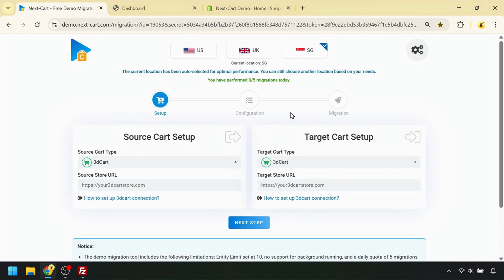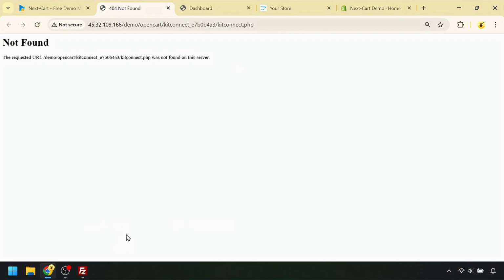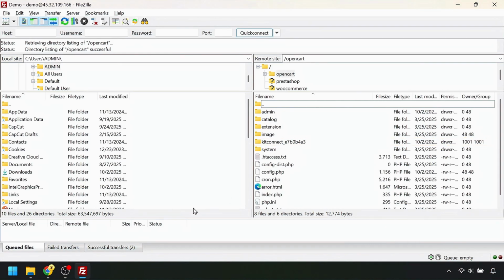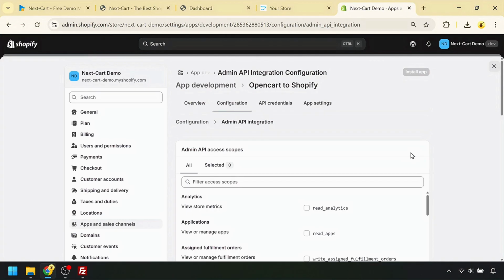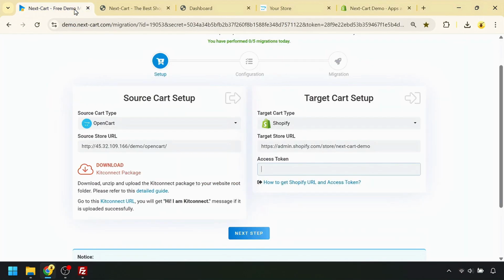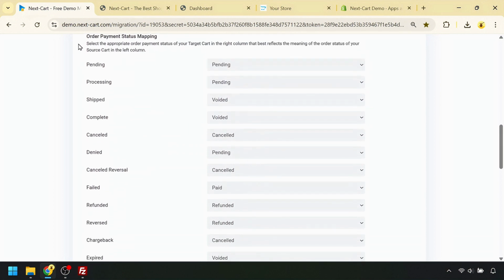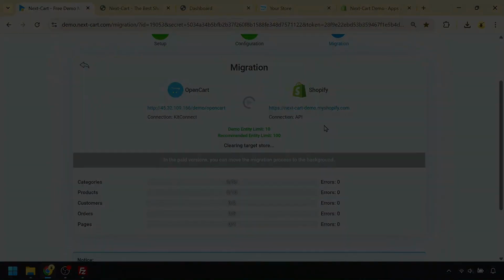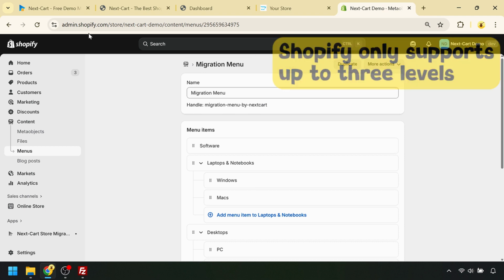How to Migrate from OpenCart to Shopify in 3 Easy Steps (2025 Guide)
Looking to move your store from OpenCart to Shopify?
This updated 2025 guide shows you how to migrate in **3 simple steps** with the Next-Cart Migration Tool.

With this tool, you can securely transfer all your essential store data:
✅ Products & Categories (with hierarchy)
✅ Customers & Orders

💡 Why choose Next-Cart?
- Free Demo before purchase
- 1 Year of Use & Expert Support
- Unlimited Re-migration & Recent Data Migration

Whether you’re upgrading to Shopify for better performance, scalability, or design, Next-Cart ensures your data arrives safely and is ready to sell on your new store.

📌 Video Timeline:
00:39 Connect OpenCart
02:43 Connect Shopify
04:49 Configure Migration Settings
06:47 Start Migration Process
07:12 Verify Migration Results